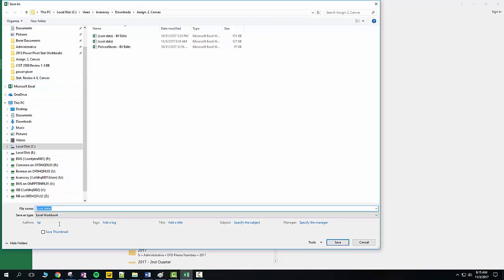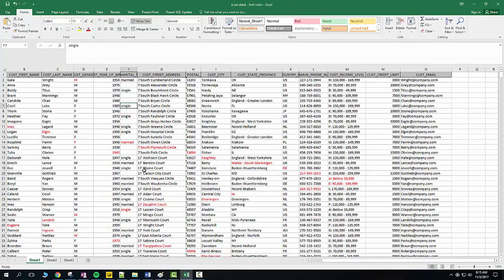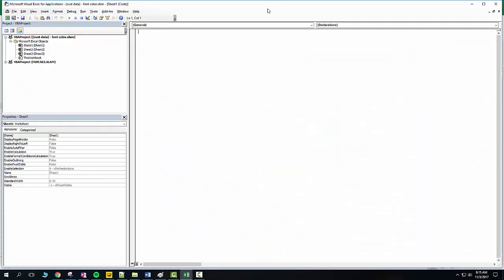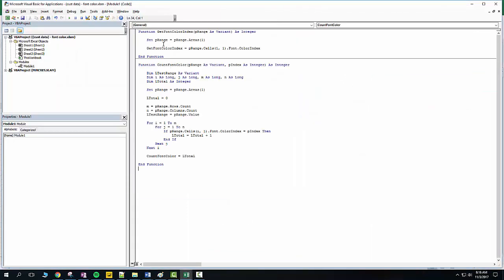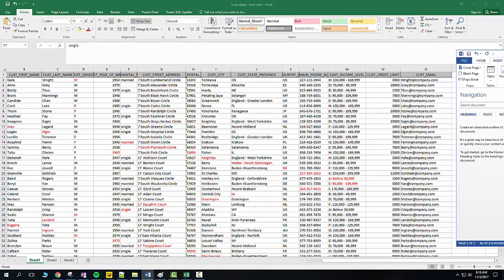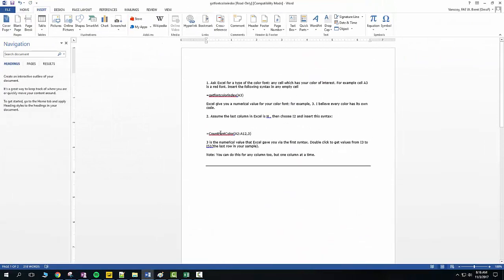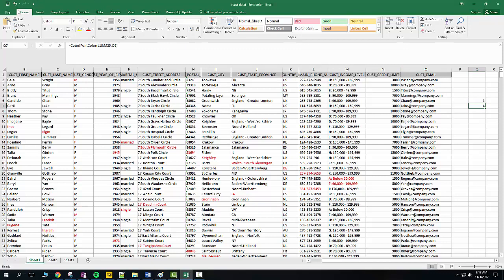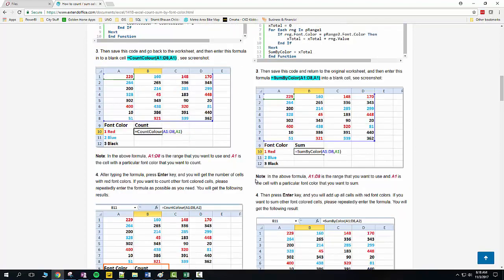Function - Dr. Najjar